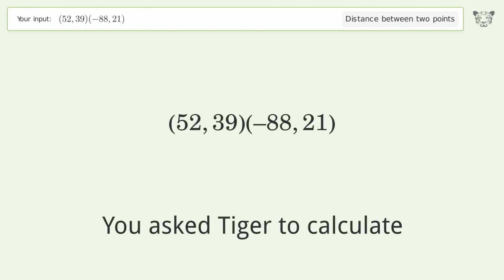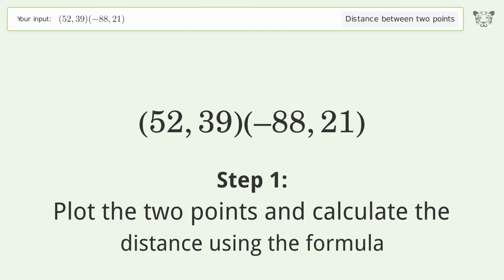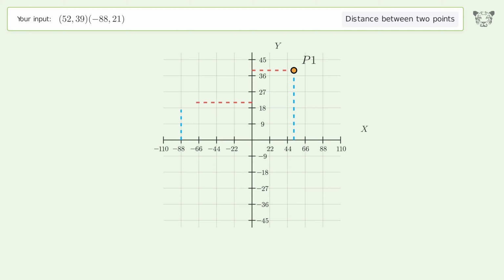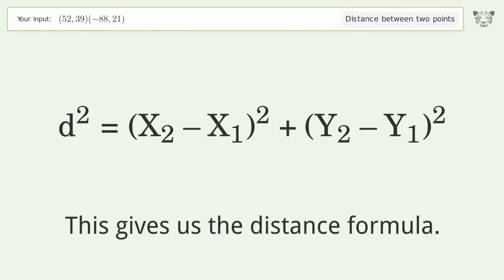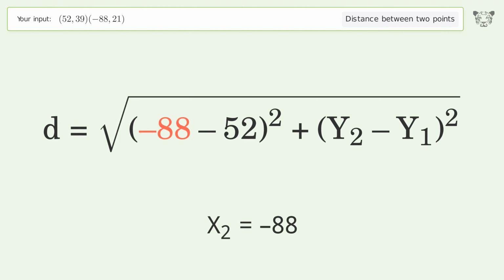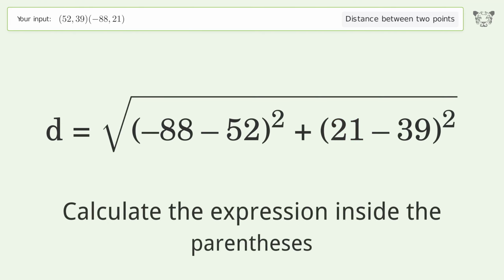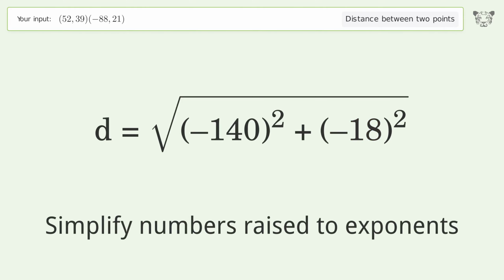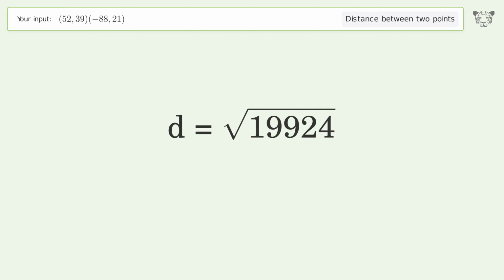Find the distance between two points p1 (52,39) and p2 (-88,21): Step-by-Step Video Solution